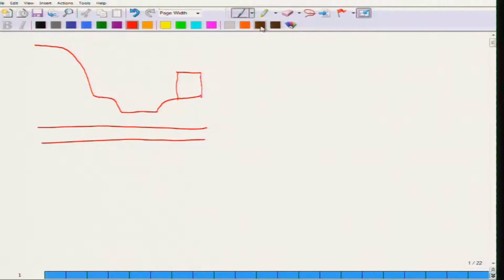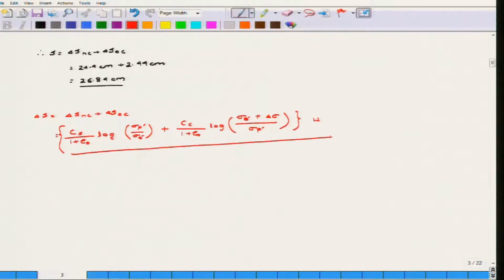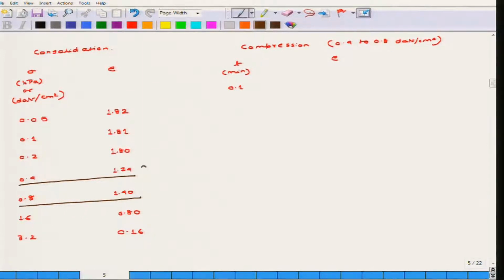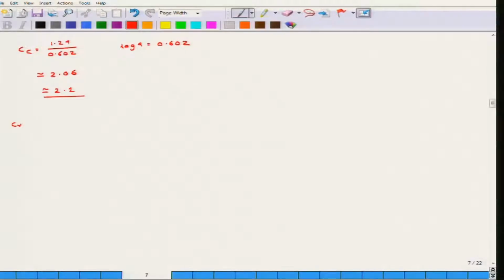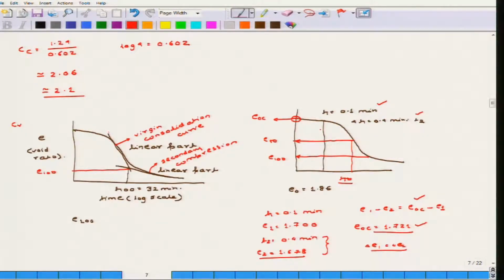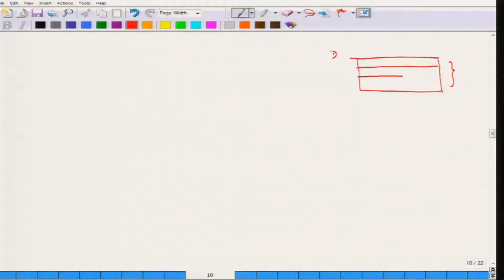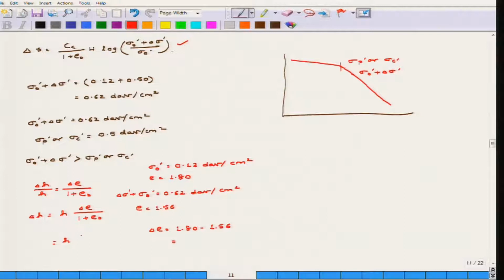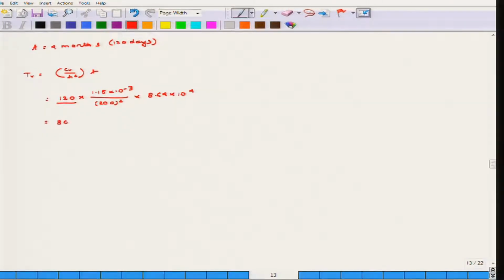Tutorial On Consoildation